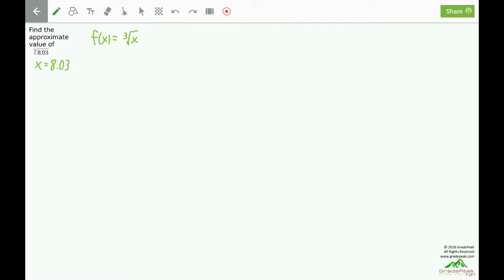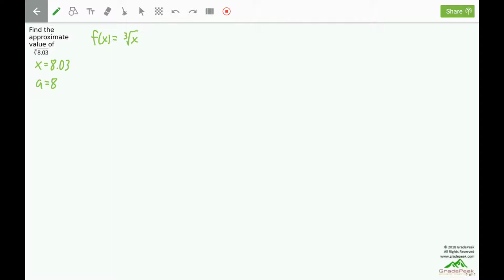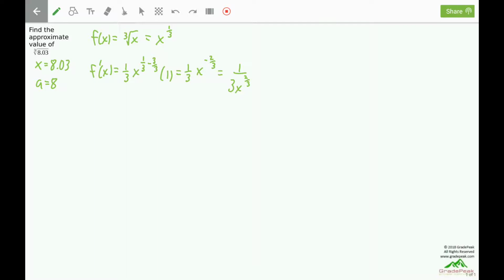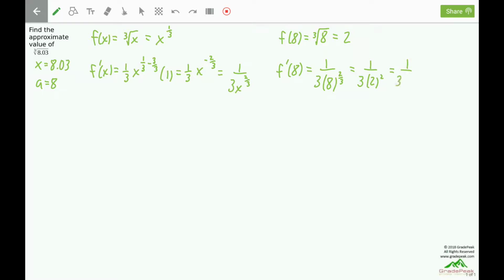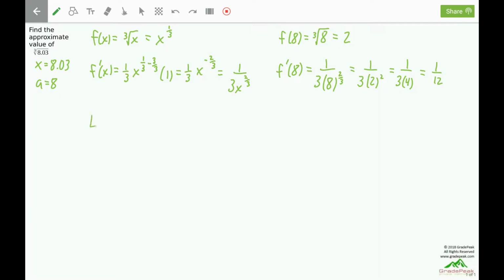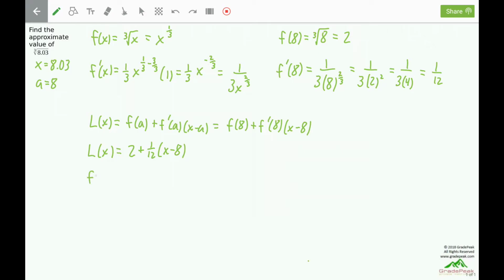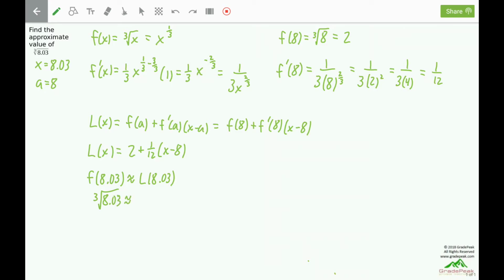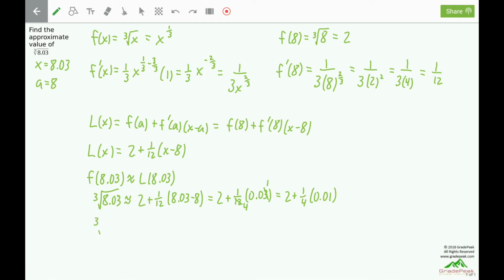GradePeak Calculus 1 Differentials And Linear Approximation 3 03